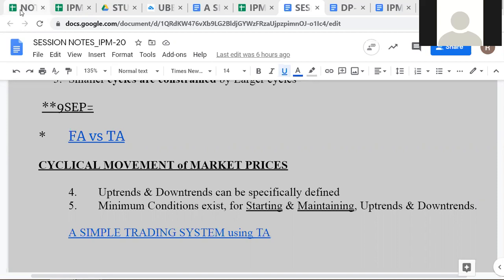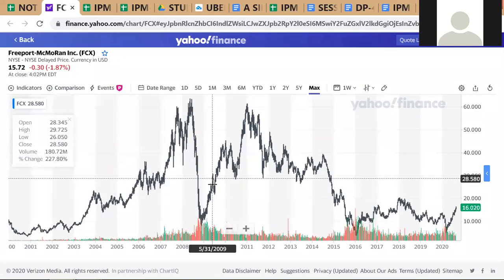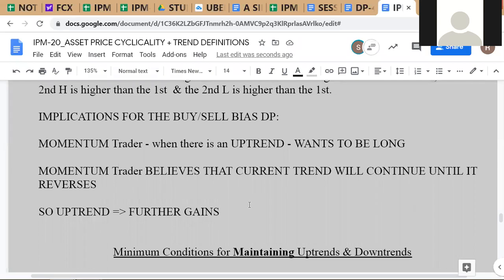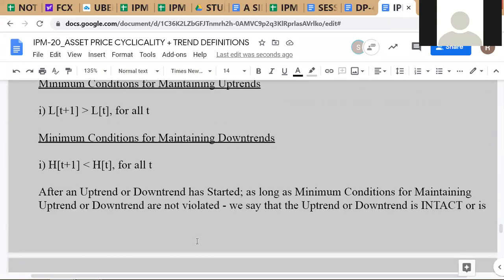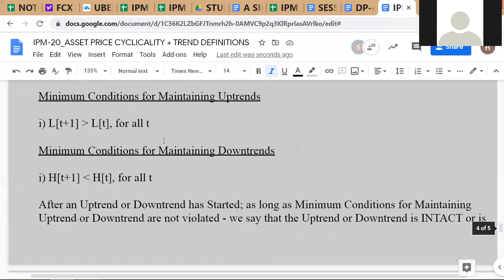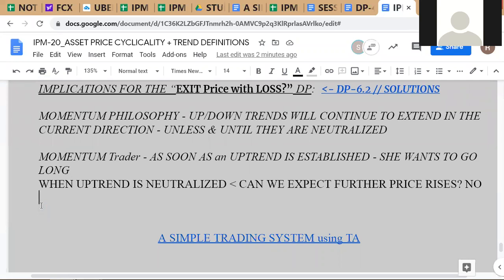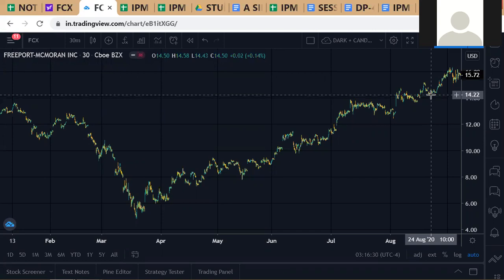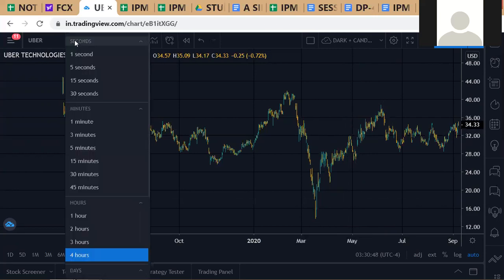IPM_SUMMER-'20 /#11 / 'Technical Analysis' - Properties of Price Cycles_9-SEP-'20